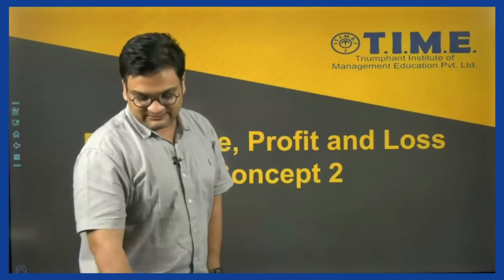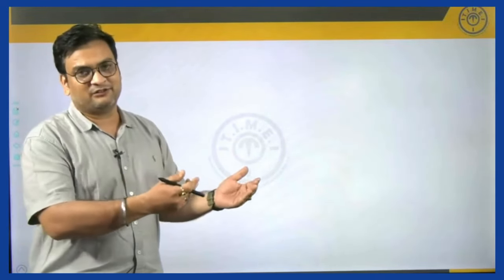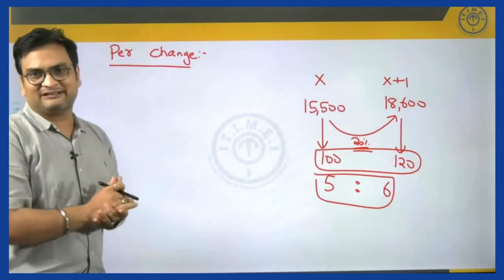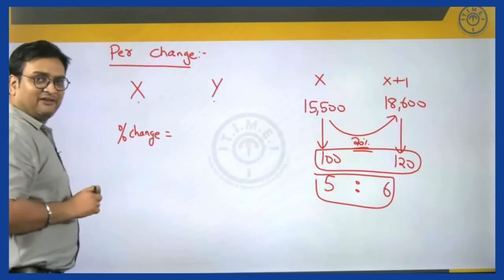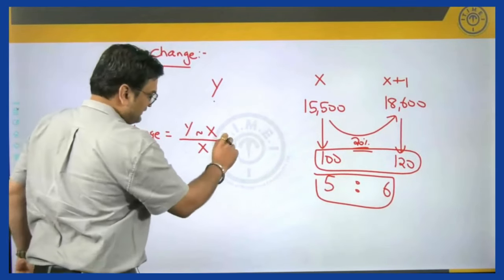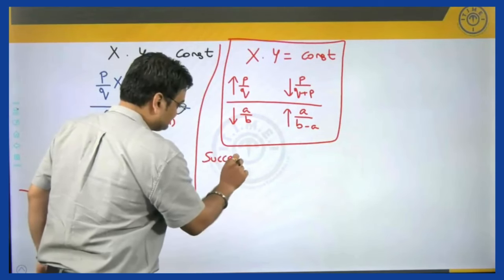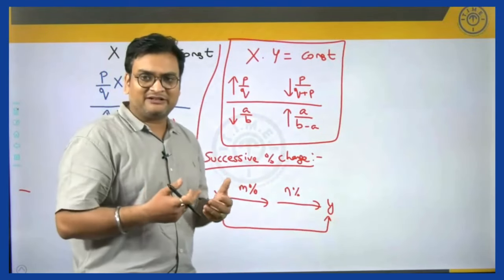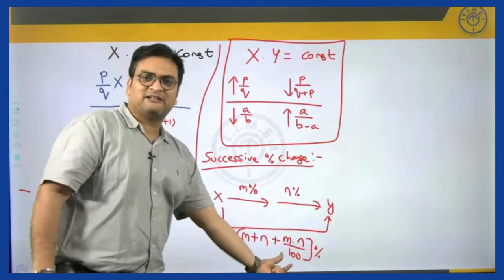CAT Concepts Video - Percentage change & Multiplication factor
This video will help you understand the percentage change and multiplication factor. It will be beneficial to all the CAT, MBA and other competitive exams aspirants.